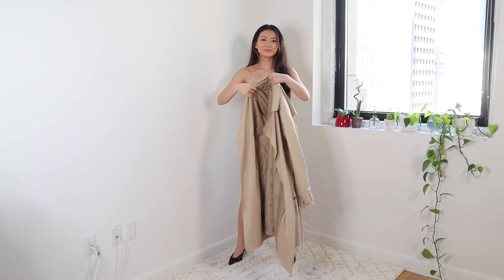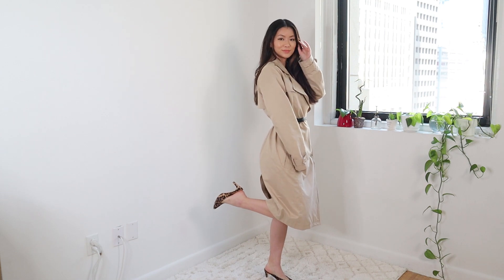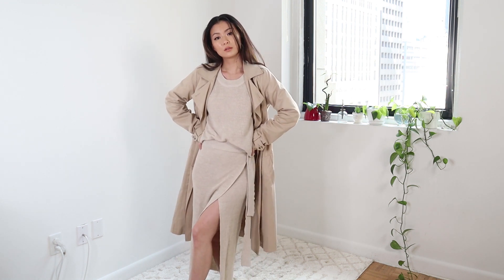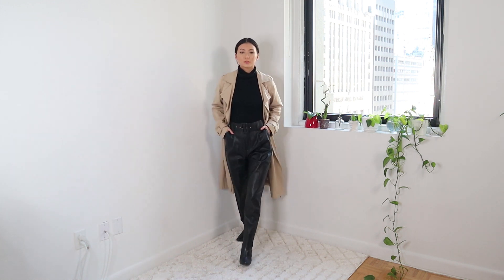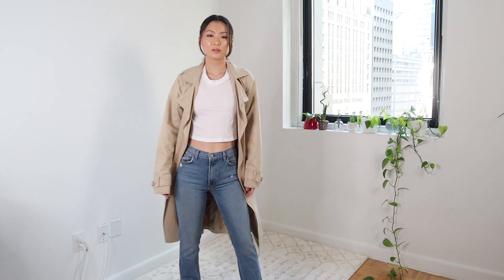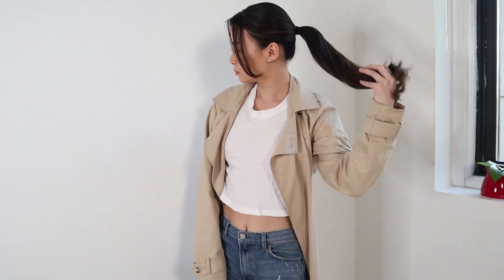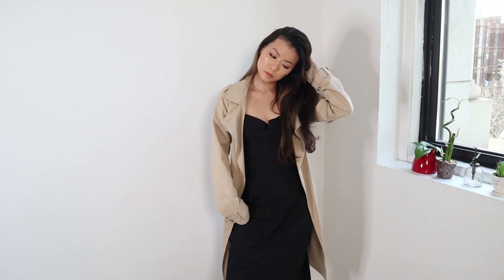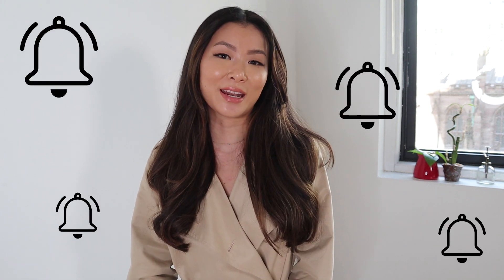How to Style a Trench Coat - 5 Outfit Ideas For Women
I’ll be showing you how to style a trench coat with 5 different outfits for women that you can wear to work, weekend, and date night.  If you want to see more fashion and beauty content, check out my Instagram, @Maesitler.

Outfits:
#1 | 0:15
#2 | 0:44
#3 | 1:12
#4 | 1:35
#5 | 2:00

Outfit #1:
Trench Coat (similar)
Black Belt (similar)
Leopard Kitten Heels (similar)

Outfit #2:
Trench Coat (similar)
Free People Knit Set
Woven Slides (similar)

Outfit #3:
Trench Coat (similar)
Turtleneck (similar)
Trousers (similar)
Boots (similar)

Outfit #4:
Trench Coat (similar)
T-shirt (similar)
Reformation Jeans (similar)
Boots (similar)

Outfit #5:
Trench Coat (similar)
Slip Dress
Sandals (similar)